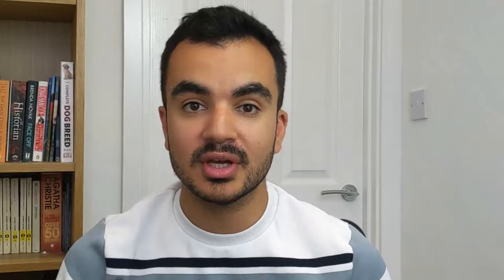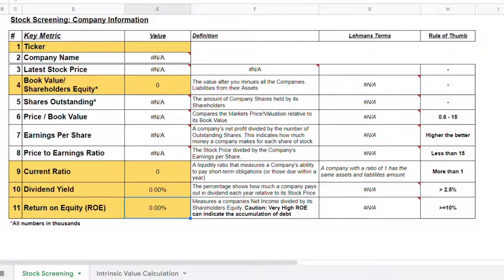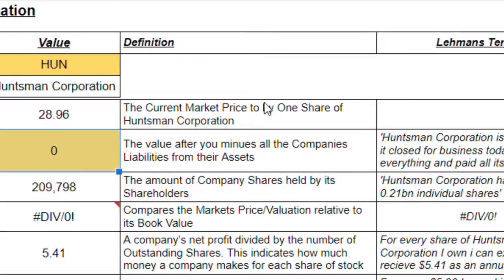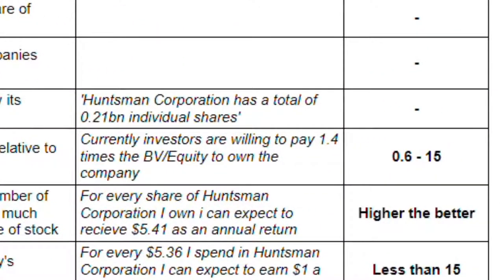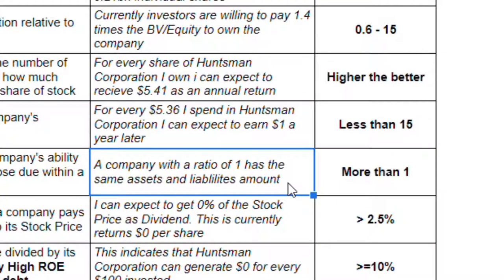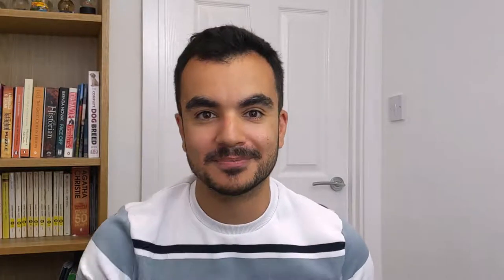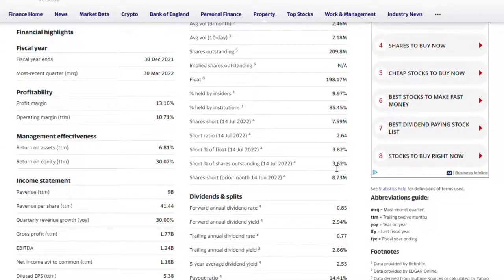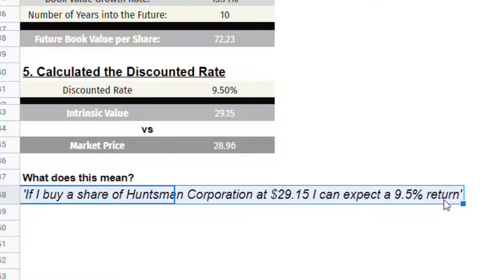How To Calculate Intrinsic Value (With Example) | Value Investing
The method that we will be focusing, on is a type of Investment Methodology known as Value Investing.
The fundamentals of Value Investing is that you should only buy a stock that you believe is trading under its real/intrinsic value.
So for example let's look at the price of Apple Stock. The current market price if we look online is  $162.51, if we wanted to buy one stock of Apple.
This market price that we see here doesn't necessarily mean that it is a fair price for Apple and this is because Companies that are publically traded will have their Share Price influenced by External Factors.
Speculation and demand for a stock can sometimes over and undervalue the market price, which will see it diverge from its intrinsic value.

Calculating the Intrinsic value is no exact science. Warren Buffet who is king when it comes to Value Investing says:
"The calculation of the intrinsic value. is not so simple. As our definition suggests, the intrinsic value is an estimate rather than a precise figure. It is additionally an estimate that must be changed if interest rates move or forecasts of future cash flows are revised.
Two People looking at the same set of facts. will inevitably come up with at least a slightly different intrinsic value".

And the same will ring true for my calculation of the intrinsic value. When you try and find other videos on calculating Intrinisic value no methods seem to be the same.

The method I will be teaching is what I learned whilst reading a book called Warren Buffett’s 3 Favorite Books: A guide to The Intelligent Investor, Security Analysis, and The Wealth of Nations.

I can't highly recommend this book enough, it does a great way of summarising all 3 books, but also it eases the reader into the essential fundamentals before migrating into more of the technical stuff. So it is really good for beginners as well as intermediates.

Chapter Information (How To Calculate Intrinsic Value):
0:00 Introduction
0:22 What is Value Investing
2:46 Calculating Intrinsic Value Demo